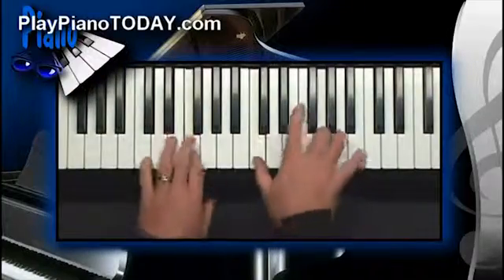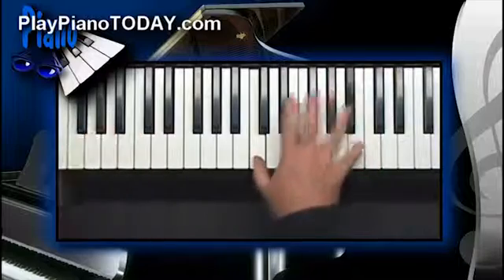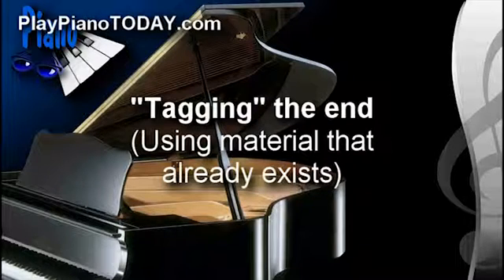intros fillers and endings demo for ppt chapter 1 section 1